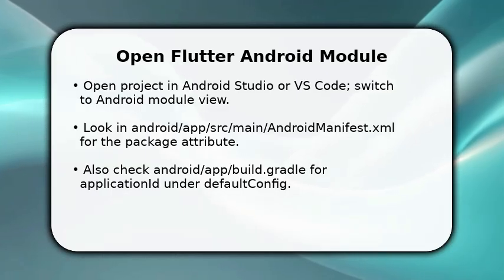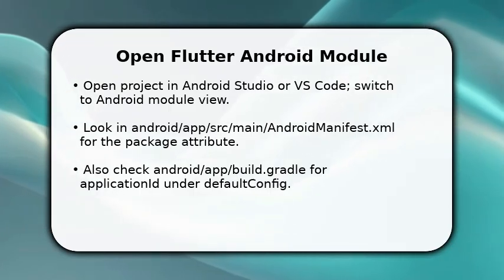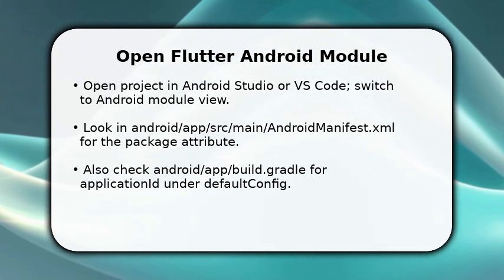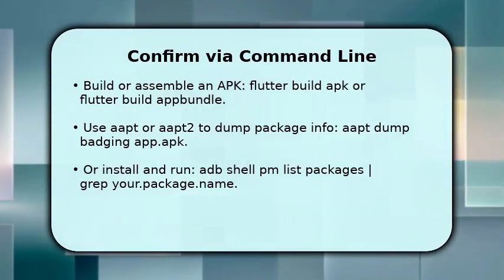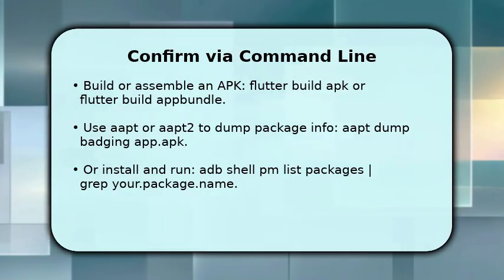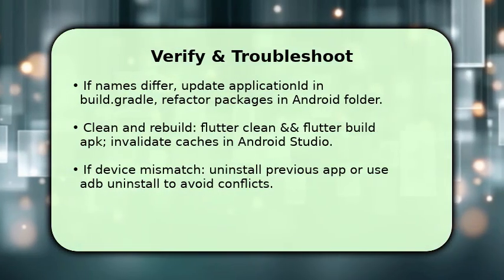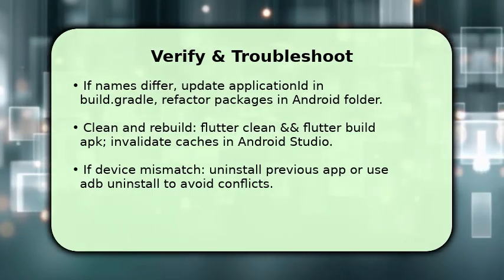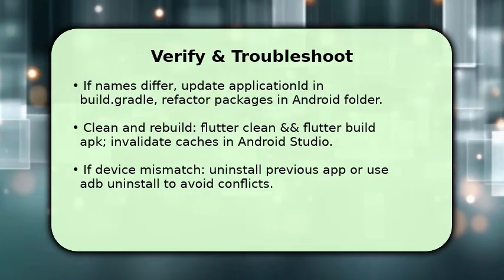How to Find Android Package Name in Flutter (full Guide)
How to Find Android Package Name in Flutter (full Guide) | 🔒 Surfshark VPN Deal — Stay private and secure. $1.99/mo + 3 Months Free ▸

Dive into the essential guide on locating your Android package name within Flutter applications. This comprehensive tutorial covers each step, from understanding why it's crucial to accessing and using this information effectively for development purposes.

Android Package Name, FlutterGuide, PackageNameFinder, DevelopmentSteps, LocateAPackageName, MobileAppDev, DartProgramming, NavigatingProjectFiles, UnderstandingIDKnowledgeInFLUTTER, package name in Flutter